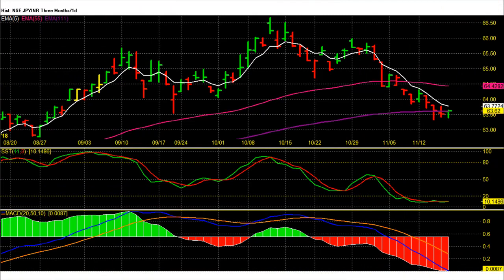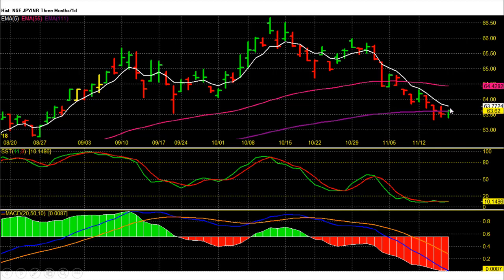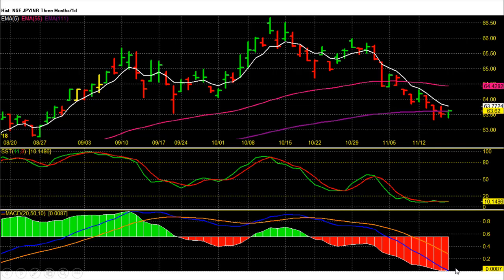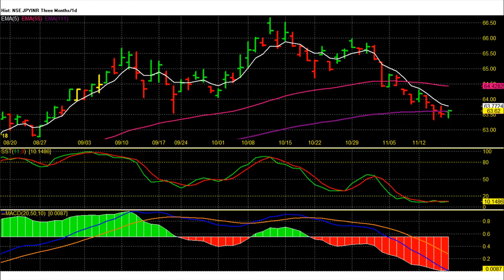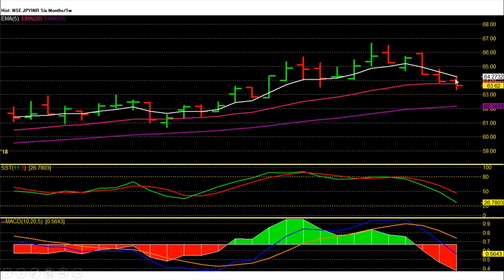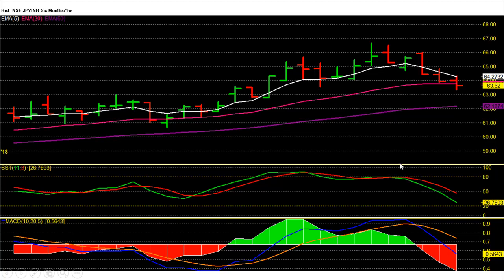JPY INR Weekly-64.25 TGT is done next level to watch 62.9